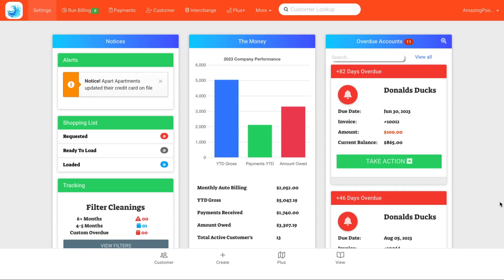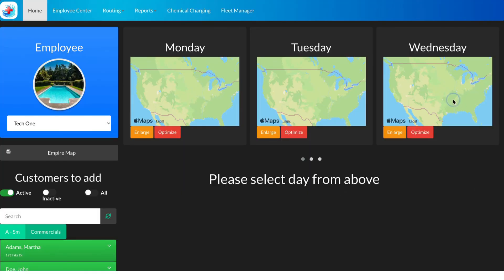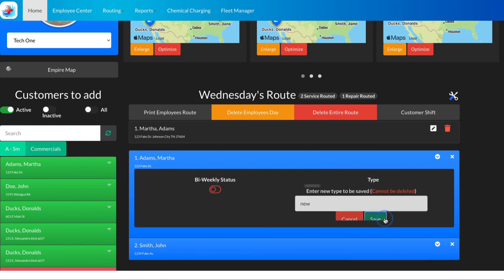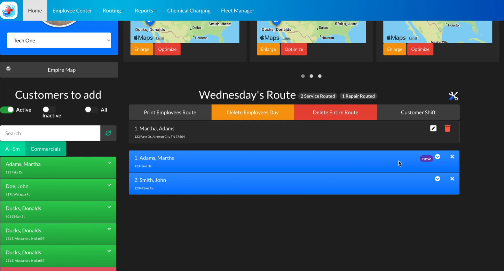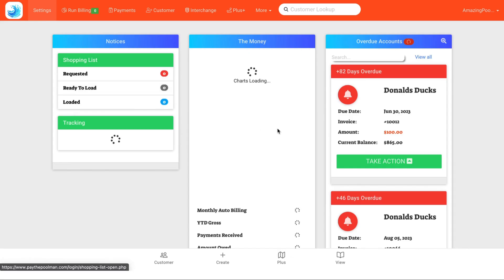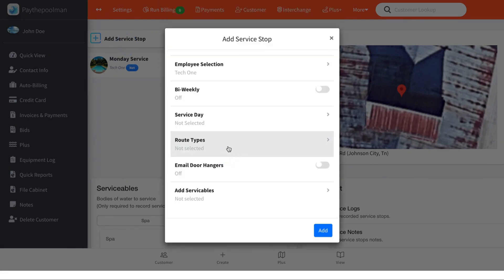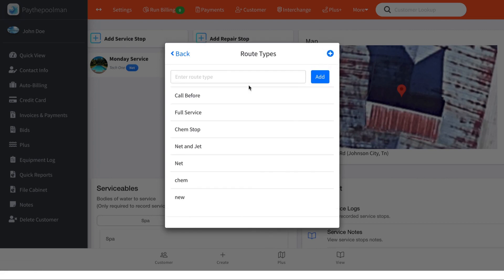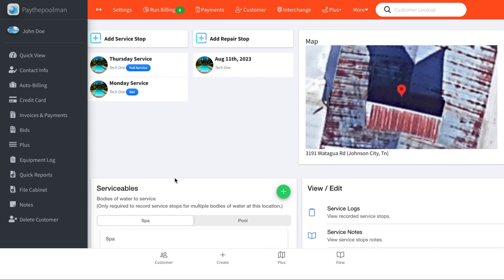Route Type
This video will show you how to add a route type to a service customer.

pool service software
pool software
pool maintenance software
swimming pool maintenance software
swimming pool service software
pool business software
swimming pool business software
pool and spa service software
software program designed for pool service
perfect pool and spa software
pool building software
pool business software
pool care software
pool maintenance software
pool management software
pool service software
pool service software quickbooks
pool software
pool water testing software
southwest power pool compliance software
swimming pool design software
swimming pool design software free